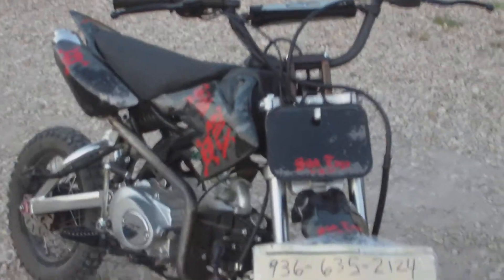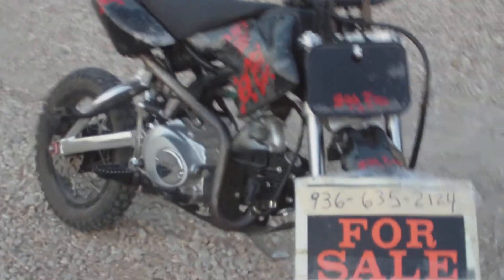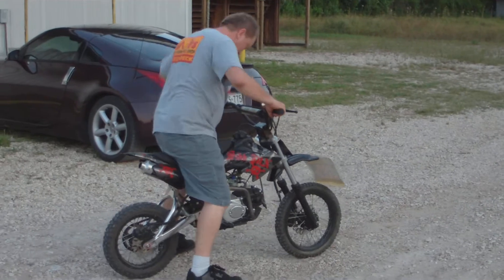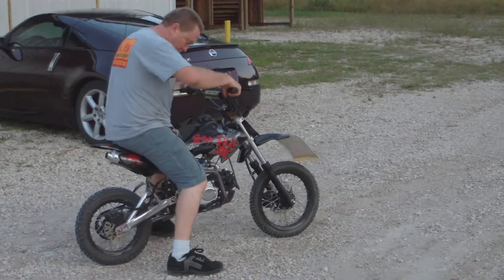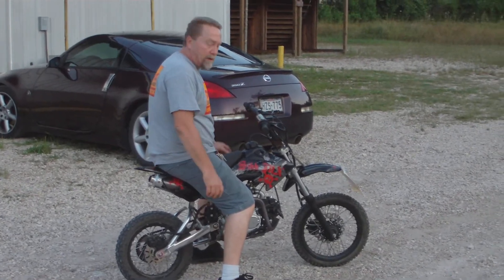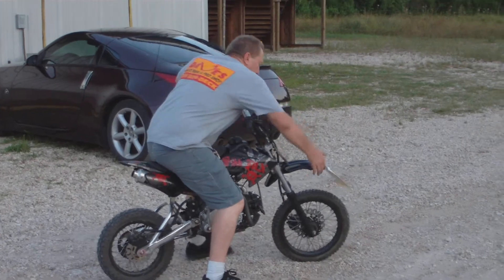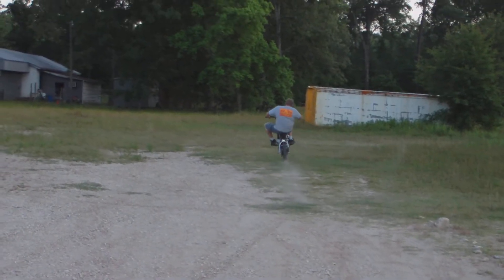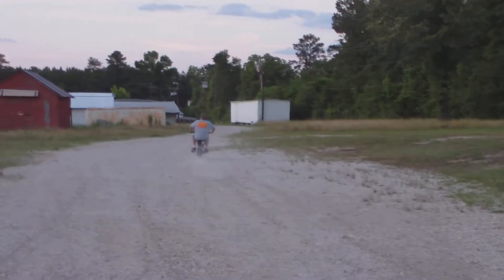FILE0681.MOV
sikk industries 125 four stroke for sale $800.00